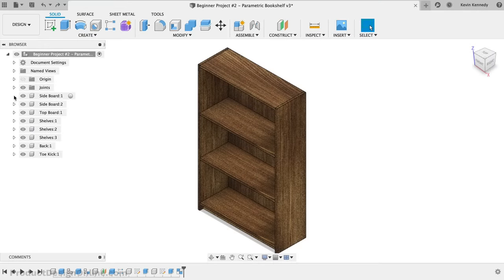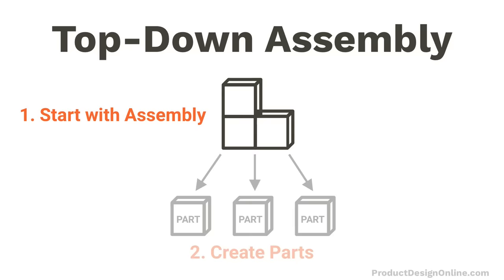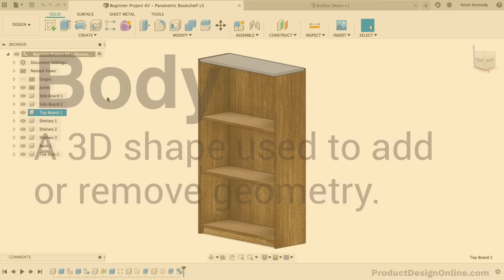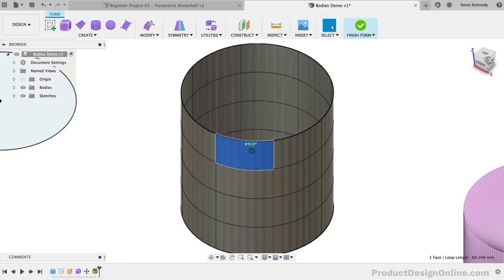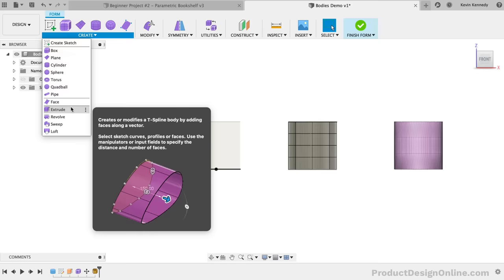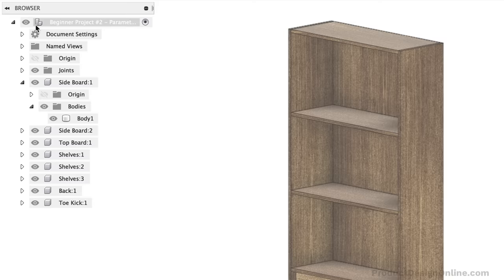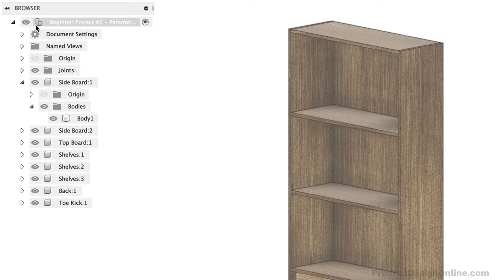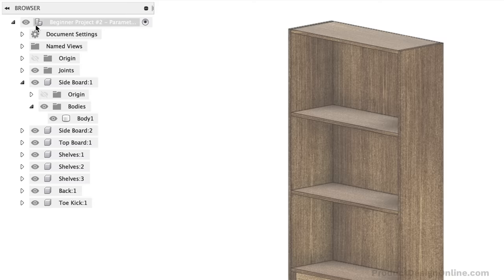Bodies vs Components | Fusion 360 Core Concept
Understanding the difference between Bodies and Components is a critical concept to becoming proficient in Fusion 360.

First, you must understand the difference between bottom-up assemblies and top-down assemblies. We'll then take a look at the four types of Fusion 360 Bodies, before looking at how Components differ.

This video is a shortened version from my Masterclass: Fusion 360 for Woodworkers. Preview the course here ➞

TIMESTAMPS
0:00 - Understanding Bodies vs Components in Fusion 360
0:37 - Top-Down vs Bottom-Up assemblies
2:46 - Drawbacks of Top-Down assemblies
3:45 - What is a Body in Fusion 360?
4:39 - Types of Fusion 360 bodies
8:18 - What is a Component in Fusion 360?
10:23 - When to use Components or Bodies
12:55 - Fusion 360 Rule #1
13:39 - Fusion 360 Rule #2

TUTORIAL RESOURCES
1.  This tutorial's resource page ➞
2.  View my checklists for Fusion 360 beginners ➞
3.

HELP THE COMMUNITY GROW
Speak another language? Submit a closed captions translation and help me continue to make CAD education more accessible ➞

Join and share your projects with the growing community of Hobbyists using Fusion 360 ➞